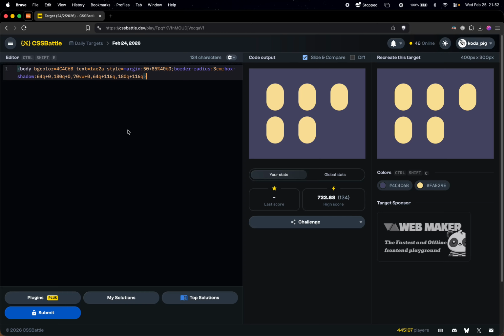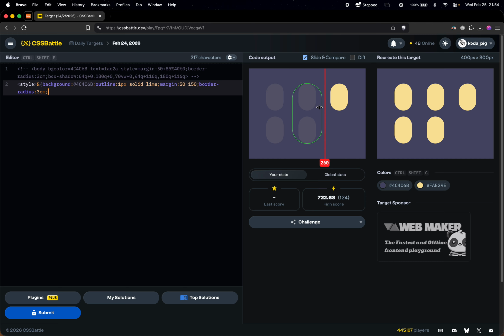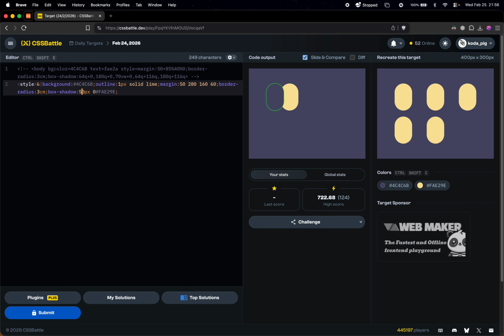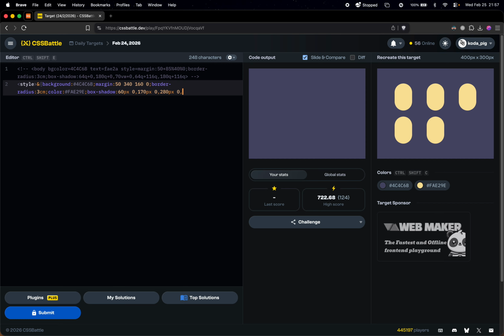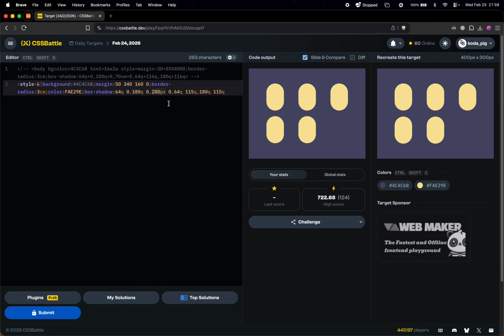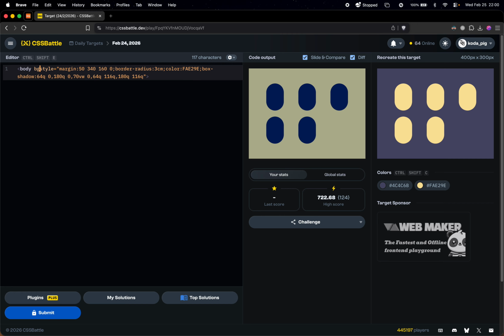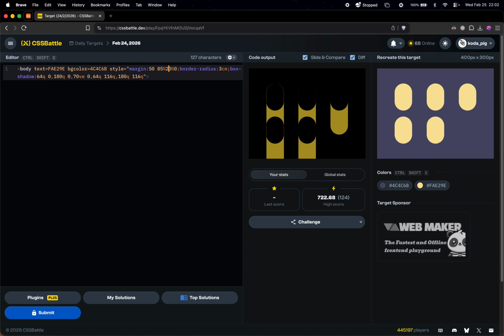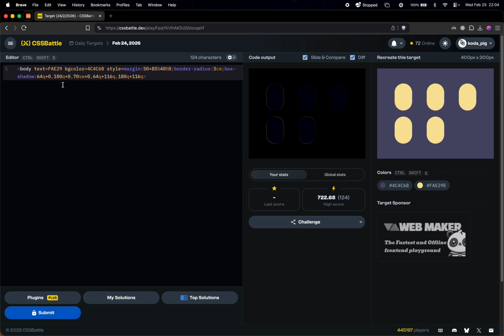CSSBattle daily challenge 24/02/2026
Thought process and explanation of CSS code golf.
Here's the tool I mentioned to help find shorter CSS units

I have a new mic now so let me know if the audio is decent.